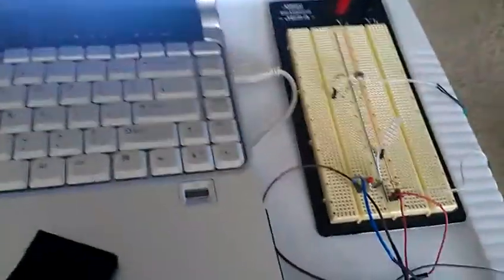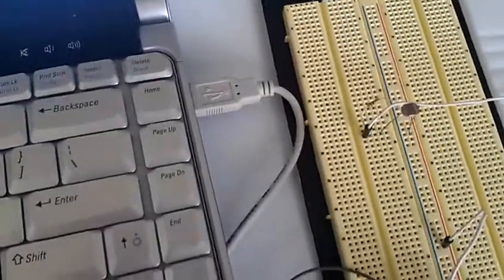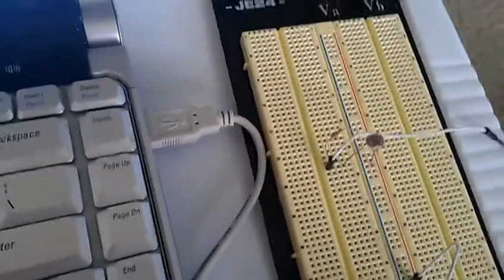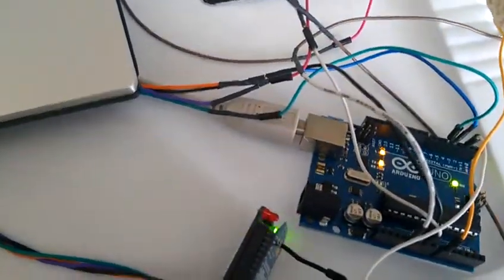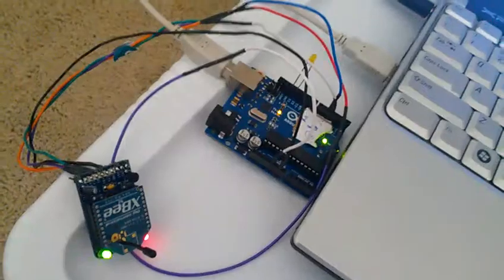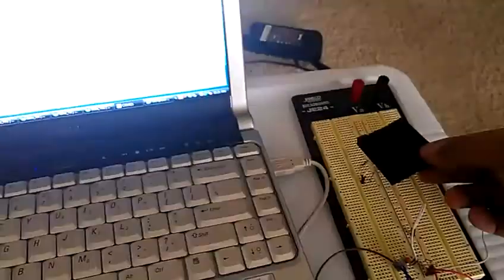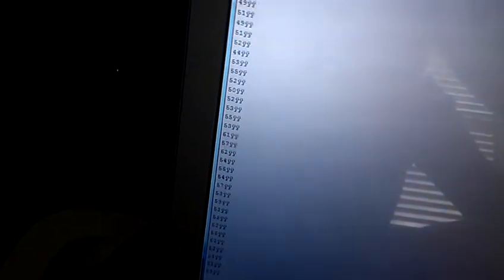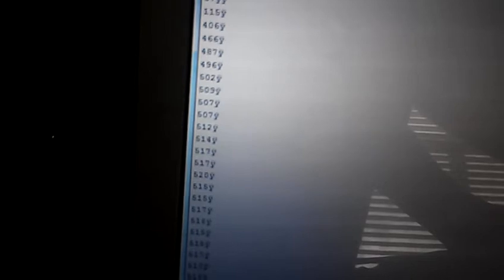Arduino Xbee light sensor demo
This is a Xbee/Arduino demo that transmits light sensor values wirelessly, to be viewed by the Arduino IDE serial monitor.